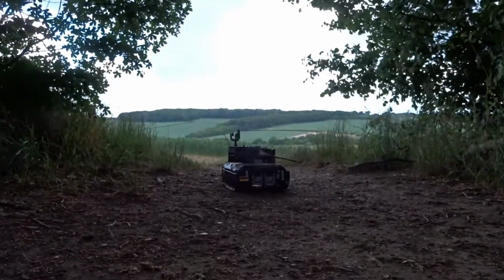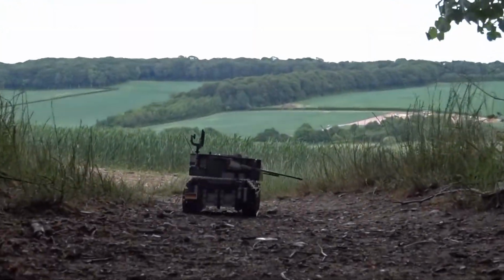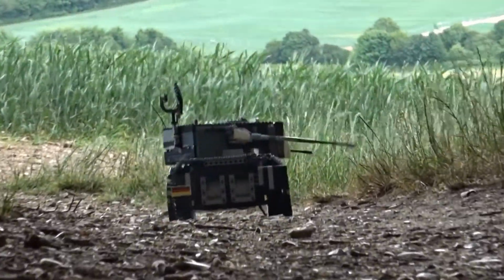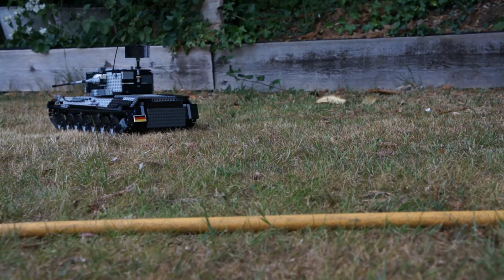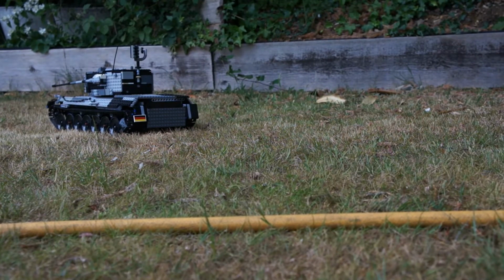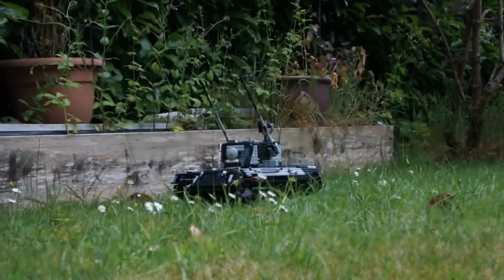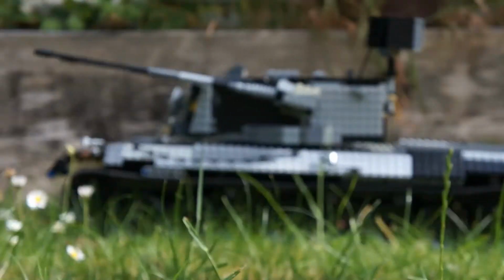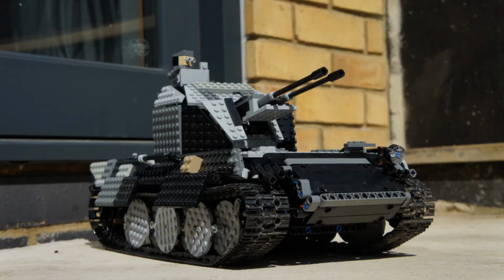The Flakpanzer Gepard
In 1966, the Bundeswehr were wanting to replace the obsolete m42 Duster. They needed a new, fully enclosed tank to serve as its replacement. This vehicle was soon to become the Flugabfwerkanonepanzer Gepard. The Gepard was developed by Oerlikon, Krauss Maffei, and other manufacturers, which formed one of the best Anti-Aircraft defenses, until the rise of Surface to Air Missiles.